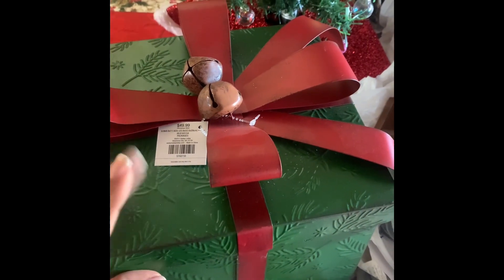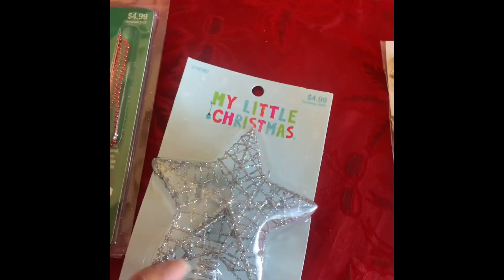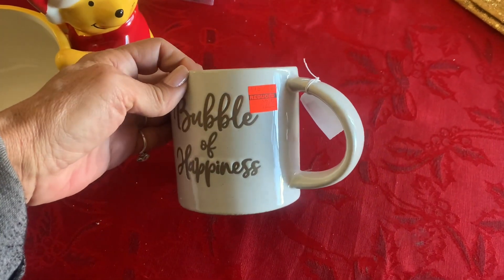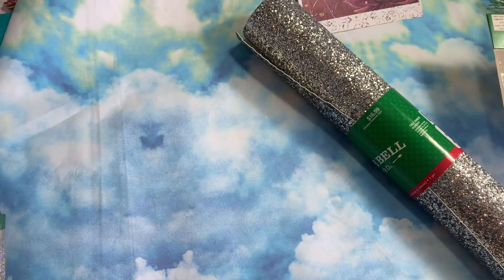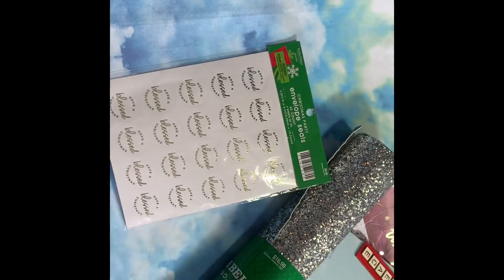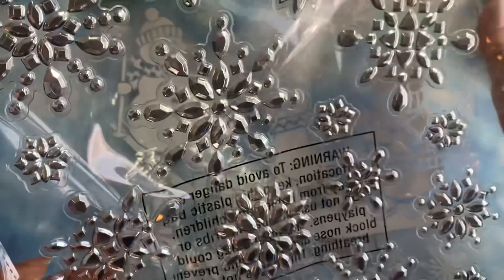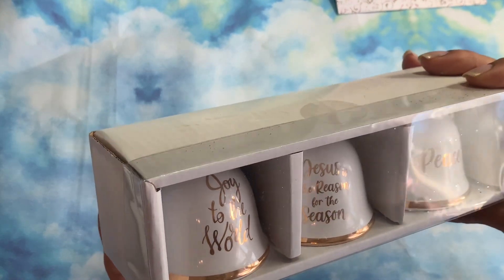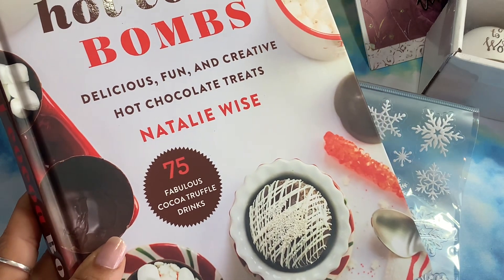After Christmas sale @Hobby Lobby 90%